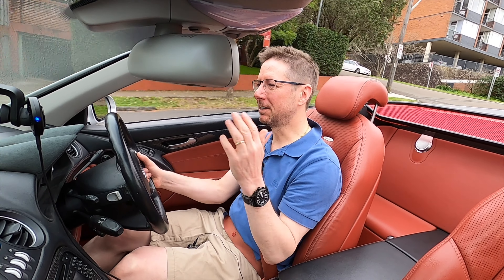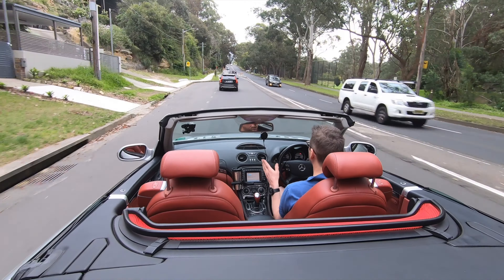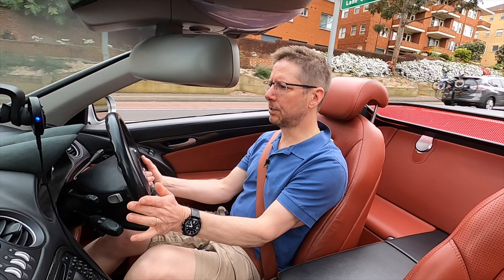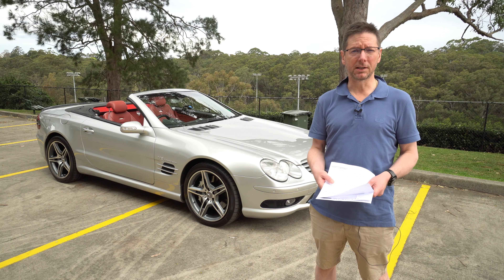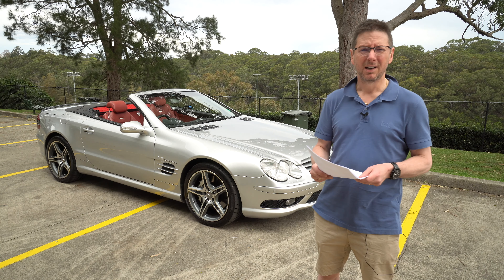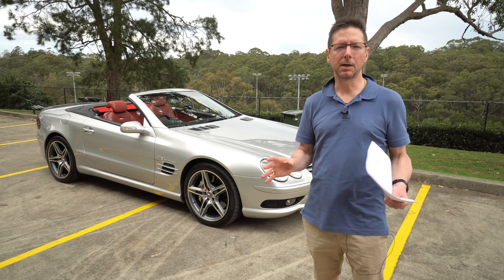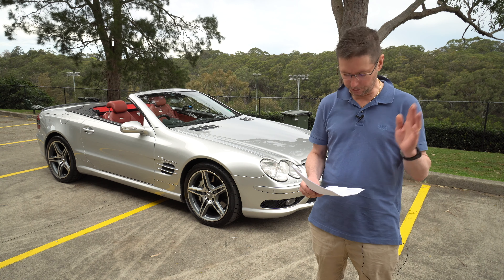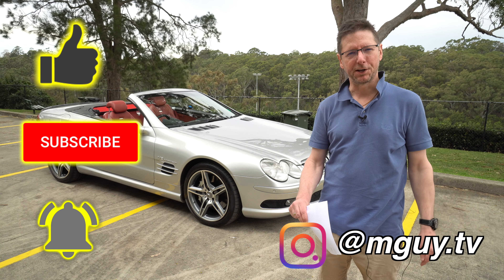Mercedes-Benz SL55 AMG - One year review - How much did it cost to own? | MGUY Australia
I have had my 2002 SL55 AMG for just about a year - how much did it cost in maintenance and repairs?

↓↓ Click to read more ↓↓

Don't forget, all amounts are in Australian dollars (AUD) so convert to your local currency.